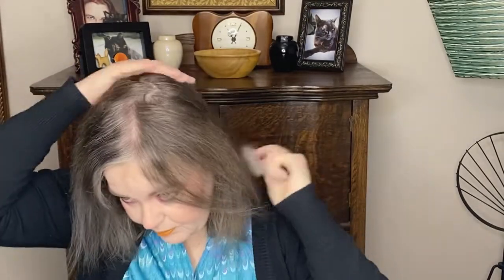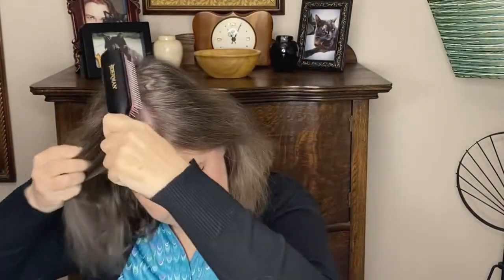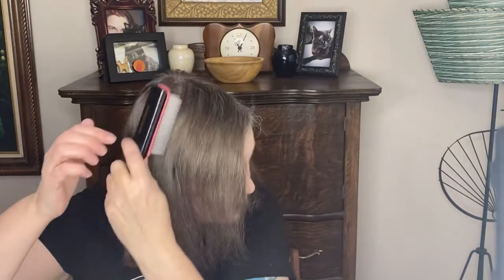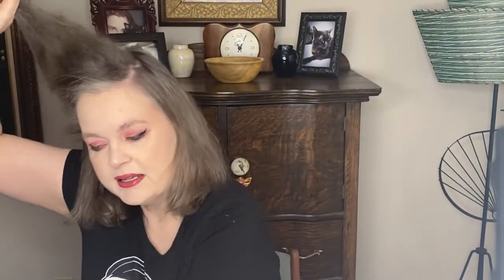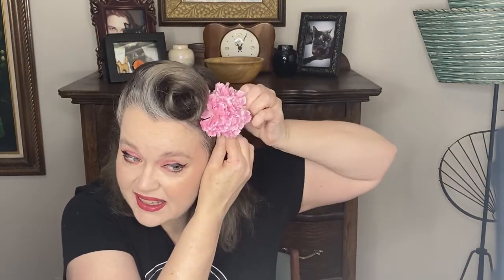How I do Victory Rolls by Special request! Fun Hair Tutorial(s)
By special request of AmyLouise.MUA
Here is my quick tutorial on some of my favourite Retro/Vintage inspired Pin Up hairstyles.

Please Check out AmyLouise!